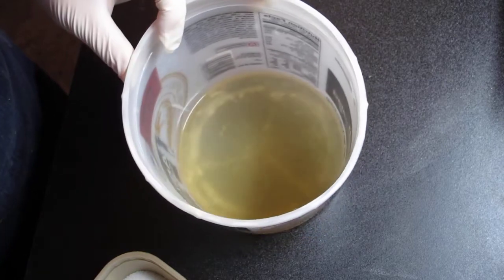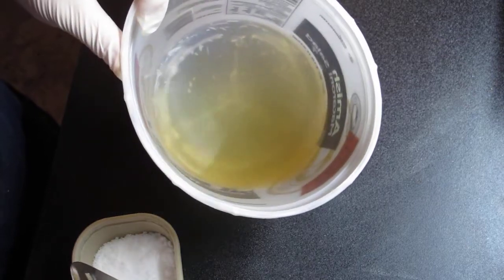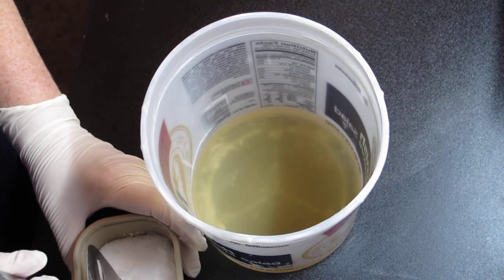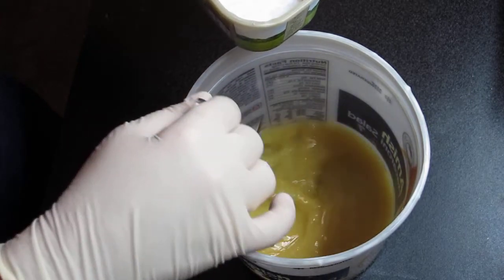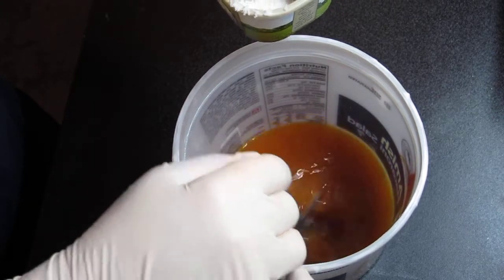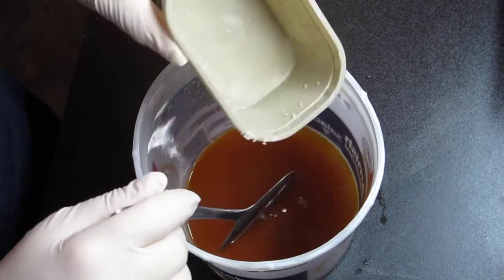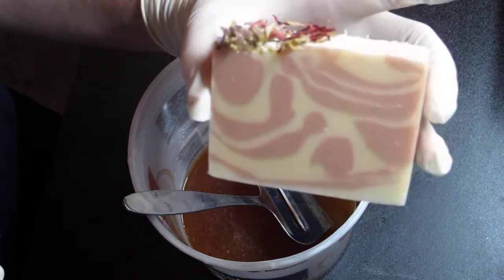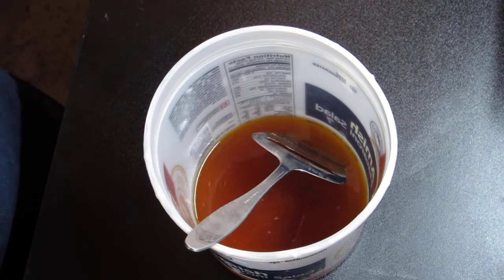How to make Kombucha lye solution ~ How does it work?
One of my favorite alternate liquids to use in my cold process lye solution is Kombucha tea. It is quite easy to work with! Check out what it looks like when mixed unfrozen.

To lessen the darkening of the lye solution, you may freeze the Kombucha tea first, either partially or fully. It will be like a firm slush when frozen.
When I use 1/2 water and 1/2 K~tea it looks dark orange at this stage. However  I have found as the bar cures, they lighten up to a pale tan/beige. If I use a good amount of Kaolin clay (3/4 - 1 TBSP PPO, they cure to an 'off-white' color).
Using Kombucha tea in Soapmaking boosts lather.
The more aged your KTea is the more acidic it will likely be, so keep this in mind for your soaping formulation. ; )

Happy soaping!!!